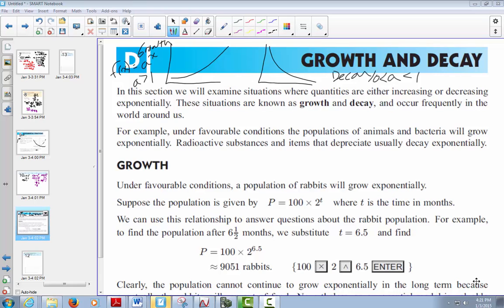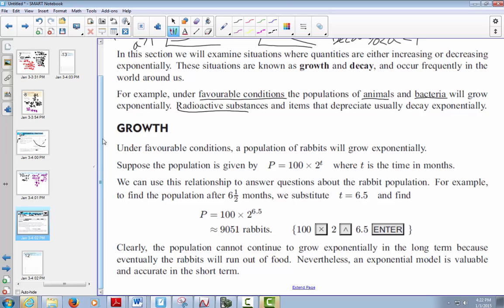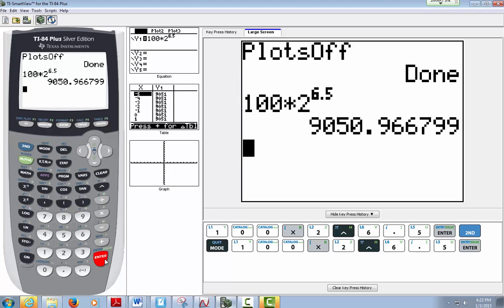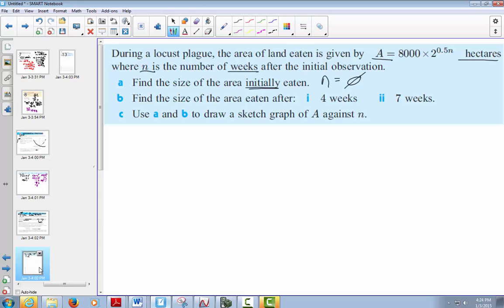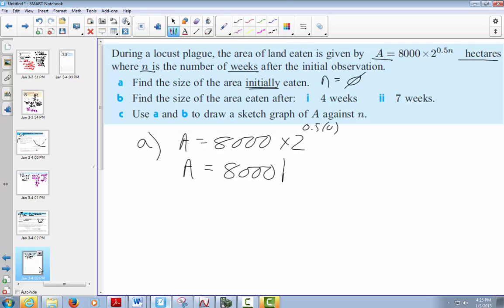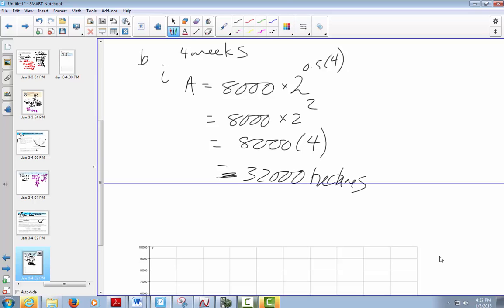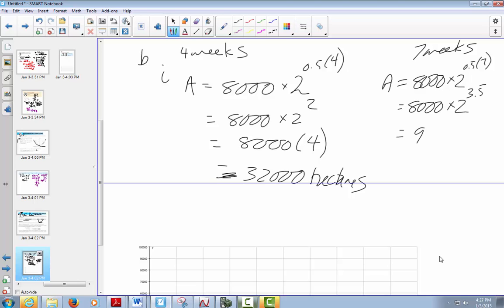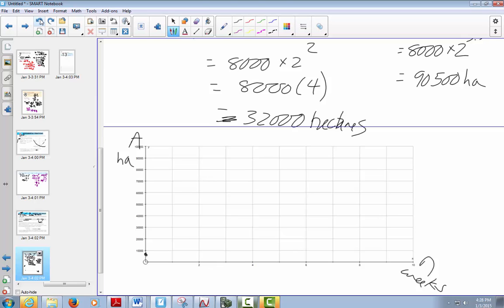Exponential growth curves